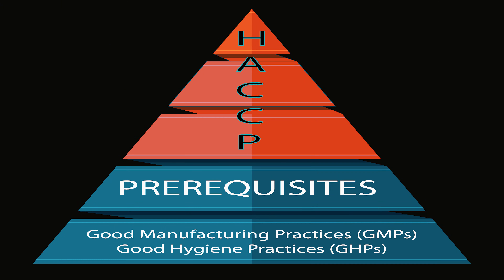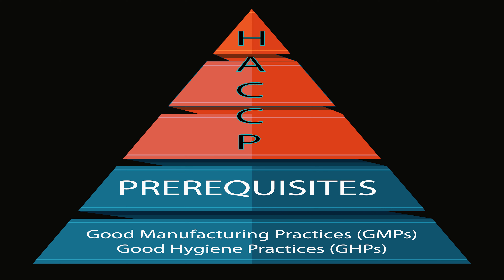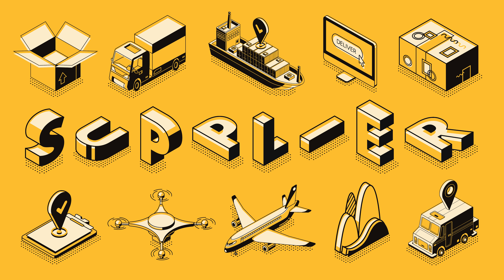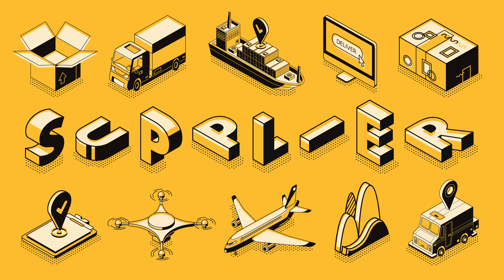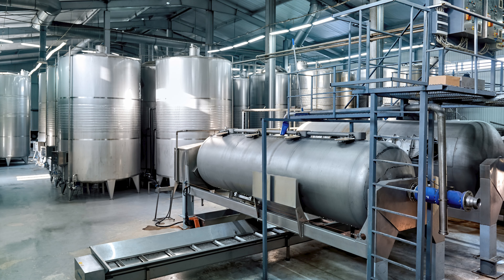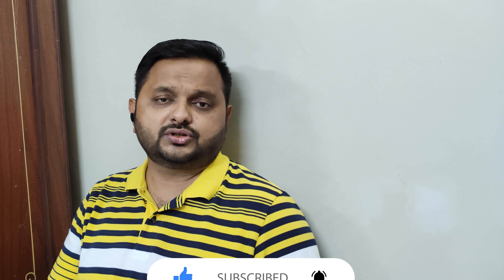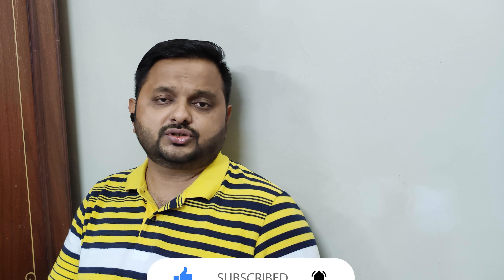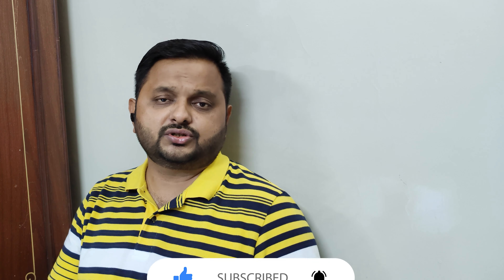HACCP episode 3 - PREREQUISITES (PRPs)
HACCP is Hazard Analysis Critical Control Point. This is episode 3 of HACCP videos which covers Prerequisite Program (PRPs) to HACCP. This series of videos will cover complete details of HACCP.